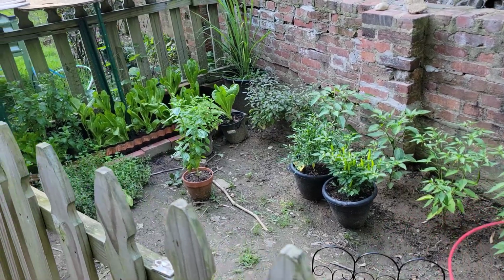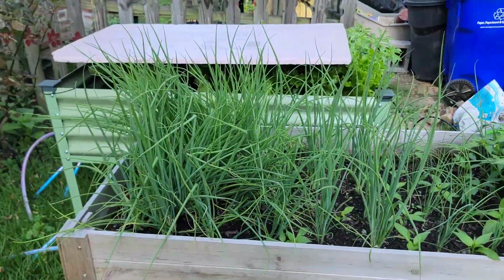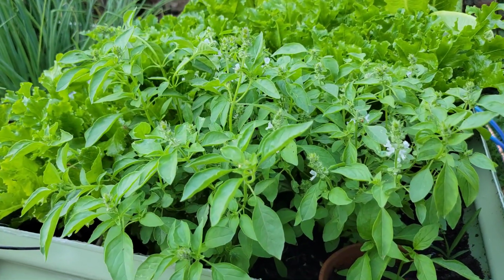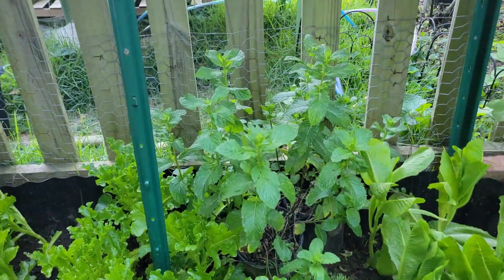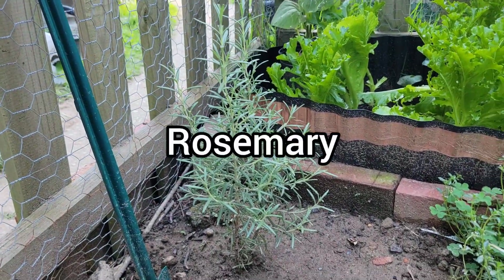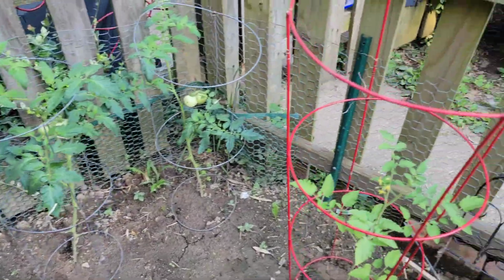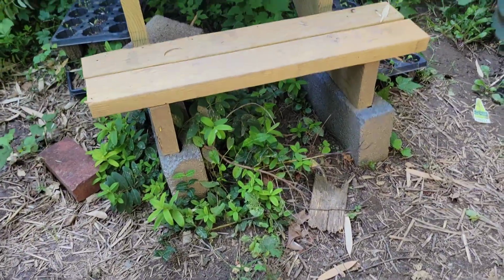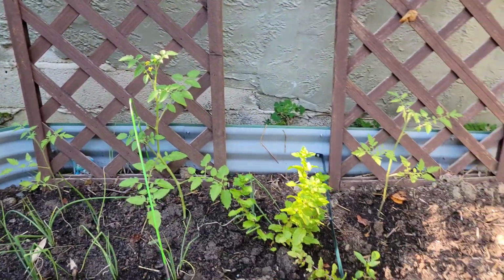English Listening Practice in My Garden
Improve your English vocabulary for gardening while touring my garden! In this video, I show you around my garden and teach you the English words for some of the different things that I have in my garden.

I'm Teacher Mike, and I'm an experienced English (ESL/EFL) teacher from the United States.

📚 Get my ebooks and learn:
1. How to practice speaking English without a partner
2. How to start thinking in English
3. How to improve your English in just 30 minutes a day